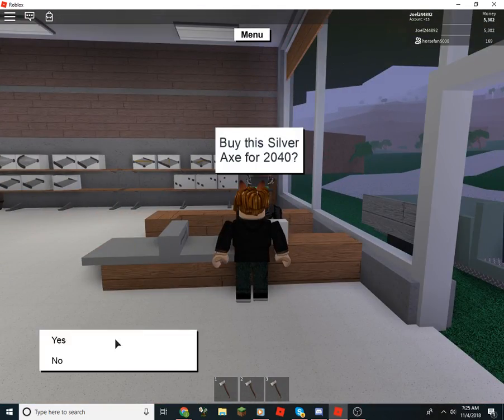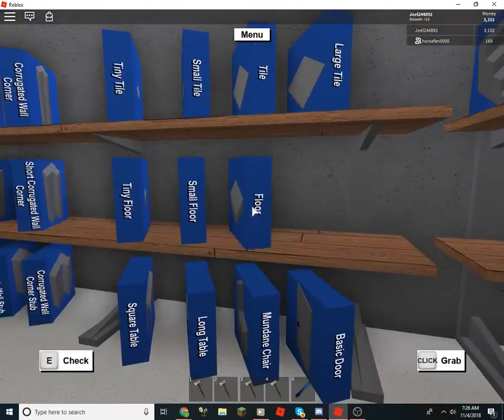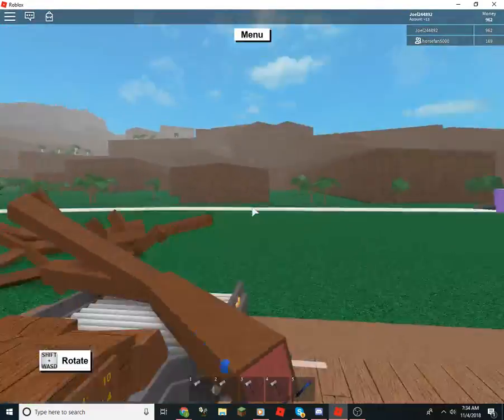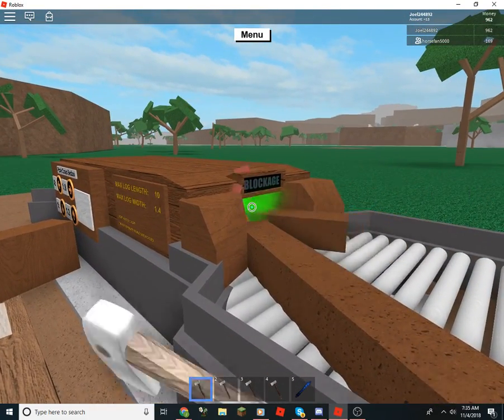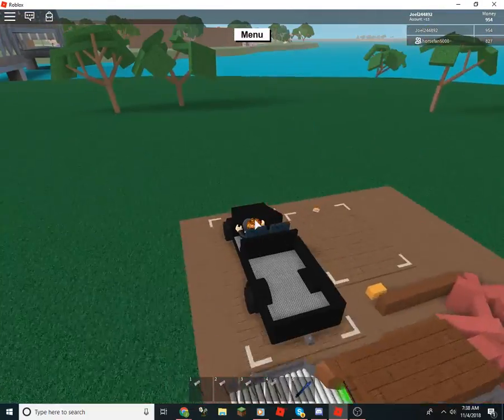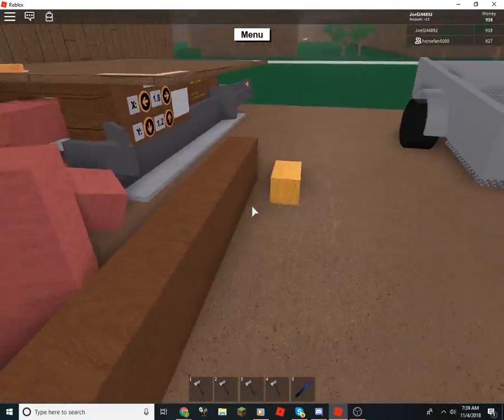Roblox Lumber Tycoon 2 One Plot Challenge with Midnight Mare ep.2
The One Plot Challenge is a challenge to build the most epic base but you can only have one plot of land. Watch and Midnight Mare have fun building.